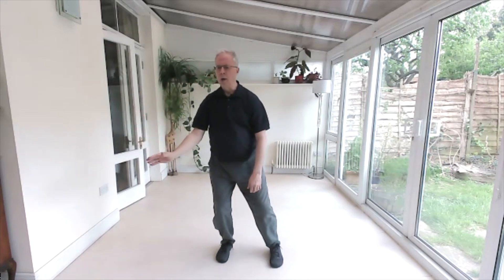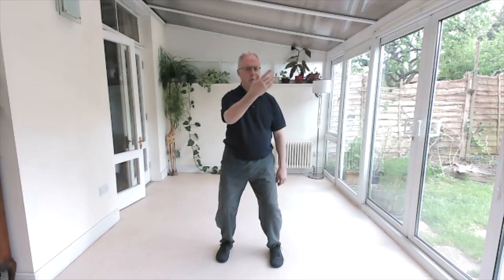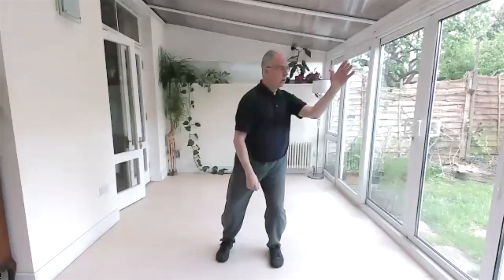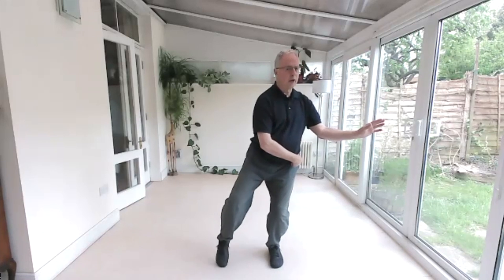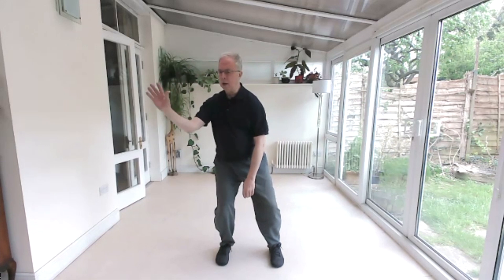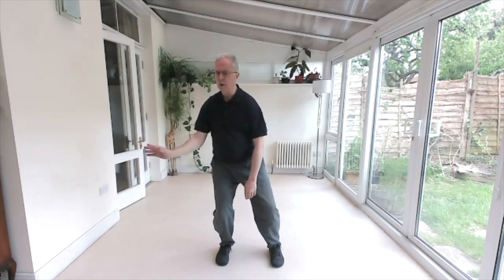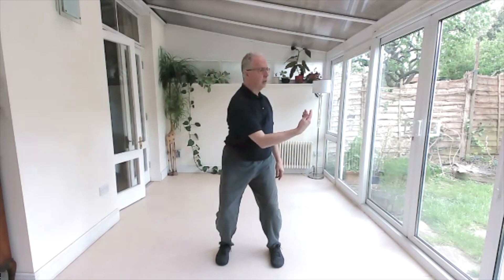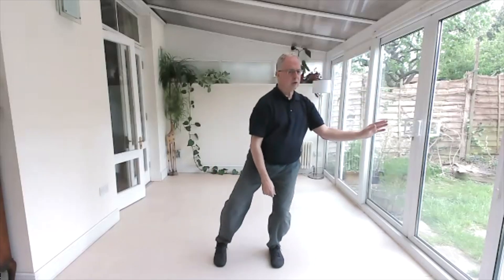Wave Hands Like Clouds & Stepping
Releasing the foot in Wave Hands Like Clouds (or Cloud Hands) in order to step.

James Drewe teaches Tai Chi and Qigong in both London and in Kent and online, and there are a number of free videos available as well as 'subscription classes'.
Details of weekly classes both live and online can be found on the website, and there are classes for 2-person Tai Chi on one Saturday a month.

BLOGS: There is more tai chi and qigong information at: jamesdrewetaichi.wordpress.com